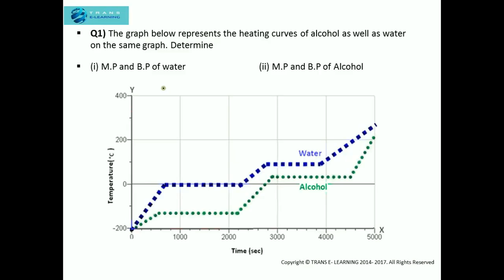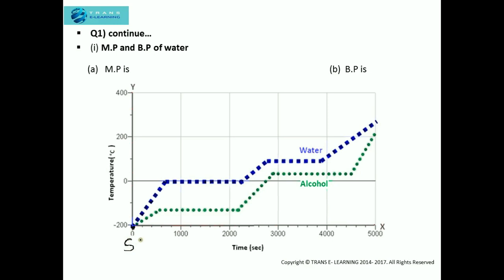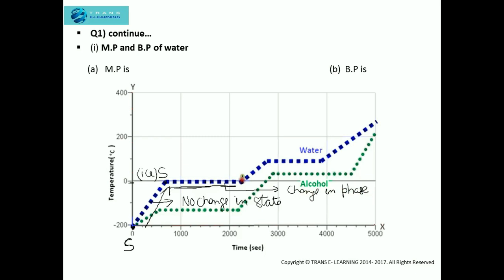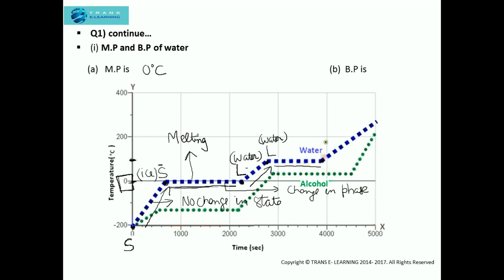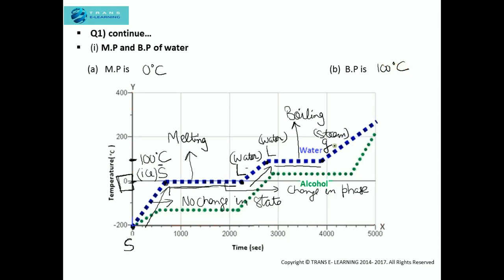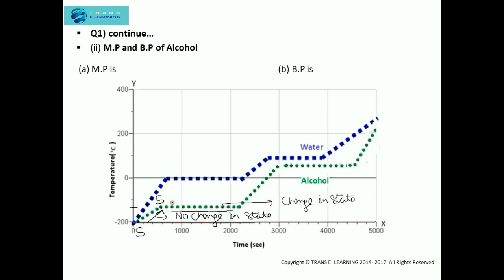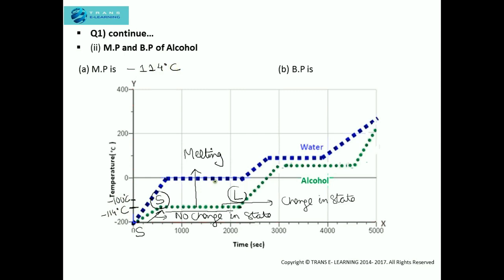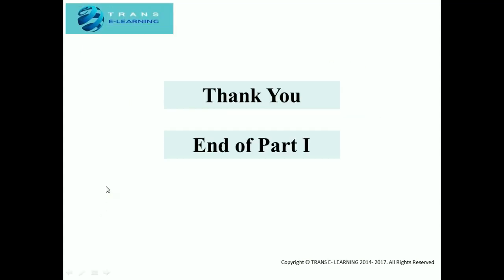CALORIMETRY Part 5 🌡 Compare Heating Curves | Water vs Alcohol | Identify Melting & Boiling Points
🔥 Welcome to Part 5 of our Calorimetry Series!
In this video, we explore and compare heating curves of alcohol and water and learn how to extract meaningful information such as melting point, boiling point, and phase transitions from the graphs. This is an essential visual tool to master concepts related to thermal energy and state changes!

❓Problems Solved in This Video:
1️⃣ The graph shows the heating curves of alcohol and water:

(i) What is the melting point (M.P.) and boiling point (B.P.) of water?

(ii) What is the melting point (M.P.) and boiling point (B.P.) of alcohol?

2️⃣ A piece of ice is heated at a constant rate and its temperature vs. time graph is shown:

(i) What is represented by segment AB?

(ii) What does segment CD represent?

🧠 Key Learning Outcomes:
✅ Compare and analyze multiple heating curves
✅ Identify melting and boiling points from a graph
✅ Understand which segments represent phase changes and which represent temperature rise
✅ Decode real-world thermal behavior of different substances

Learners of Thermal Physics and Calorimetry concepts